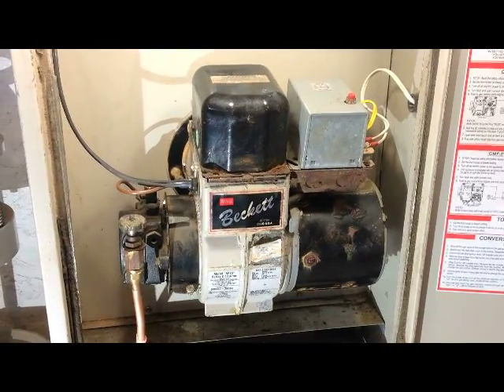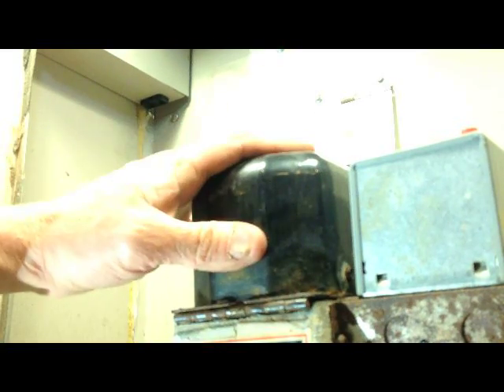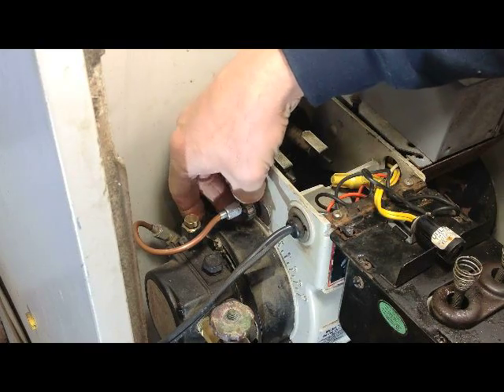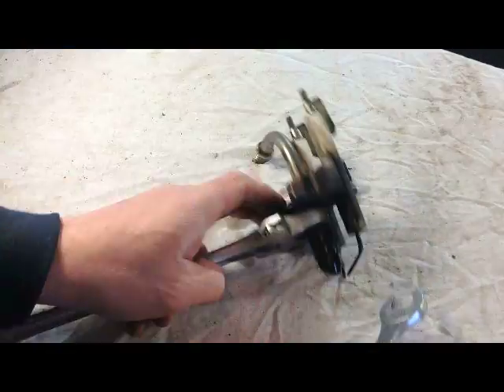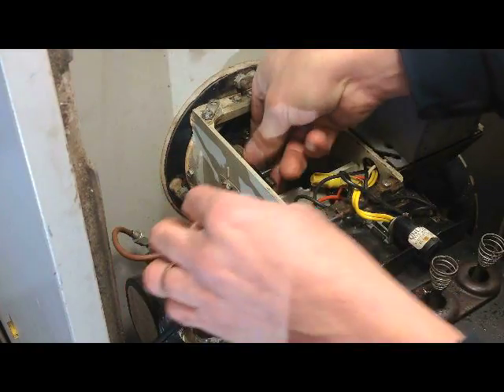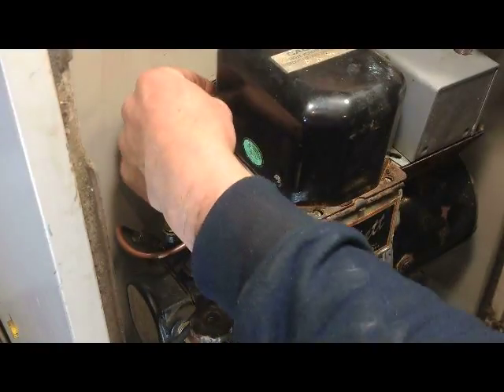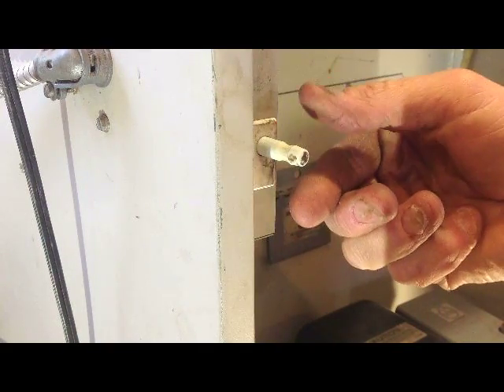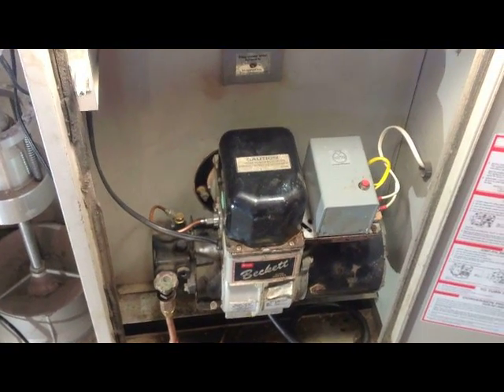How to replace nozzle on miller furnace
Was not running right so I had replaced it and now running fine, use caution and disconnect power before doing. I did not show or talk about but you should for safety turn off fuel as well.

Parts and materials used:
Oil Burner Nozzles Delavan .579 MH

Tools used:
Kobalt Mechanic's Tool Set

Editing Equipment:
Dell Latitude E6420 Laptop